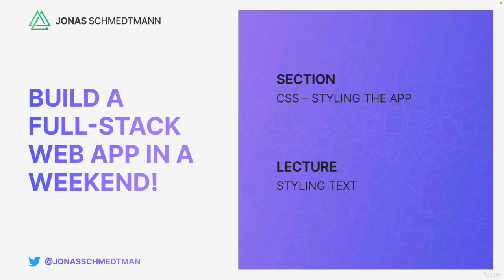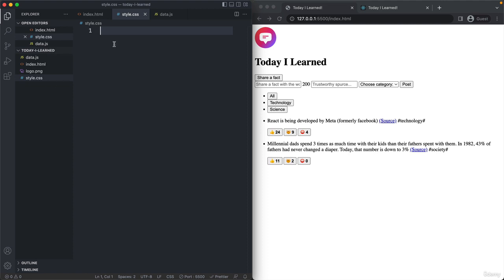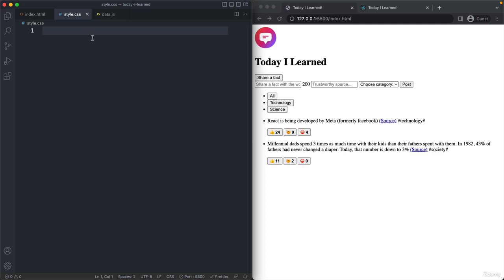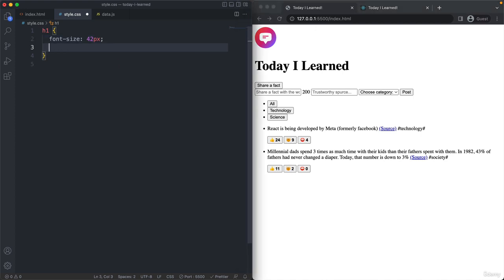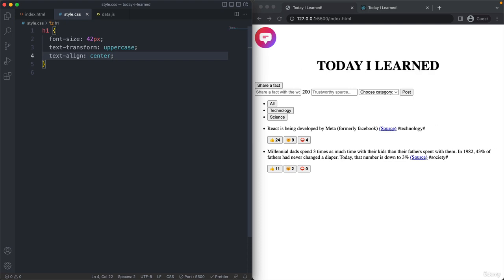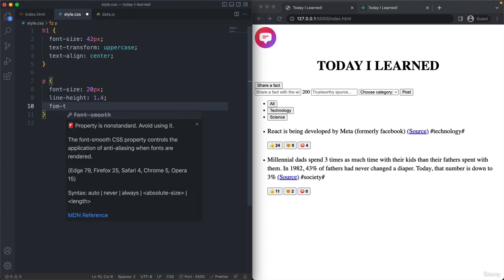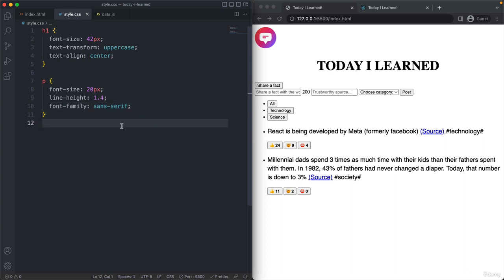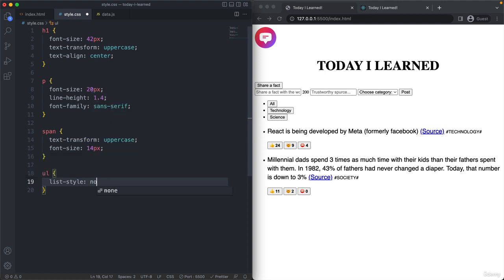2. Styling Text